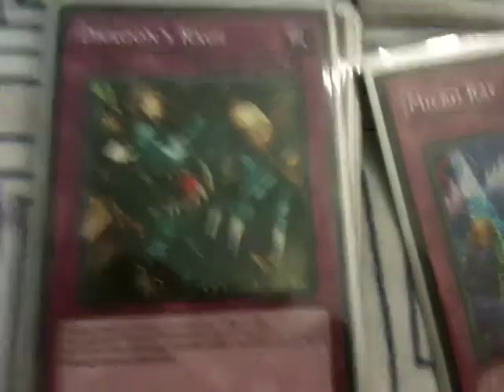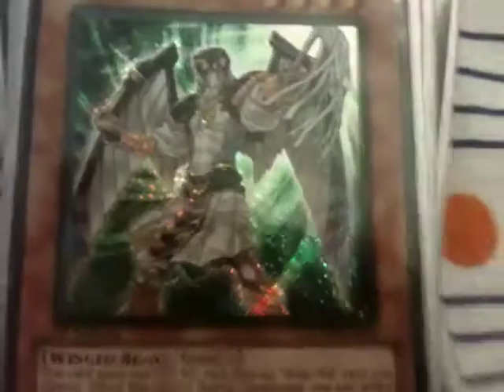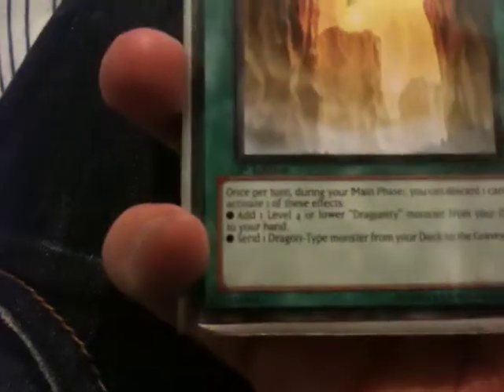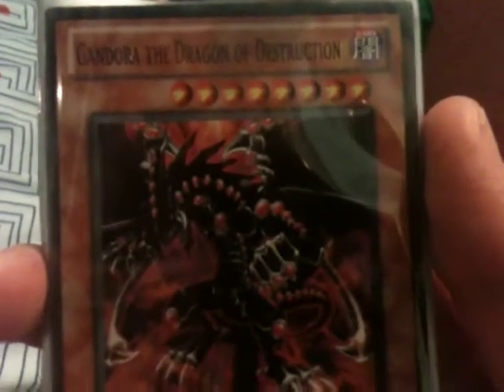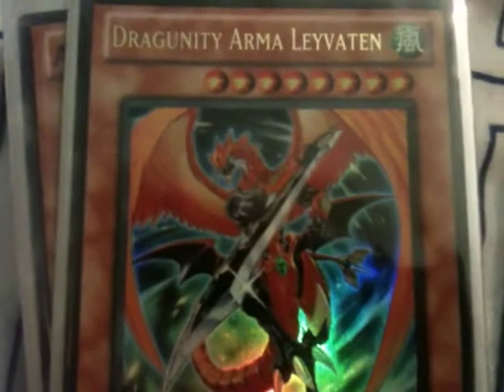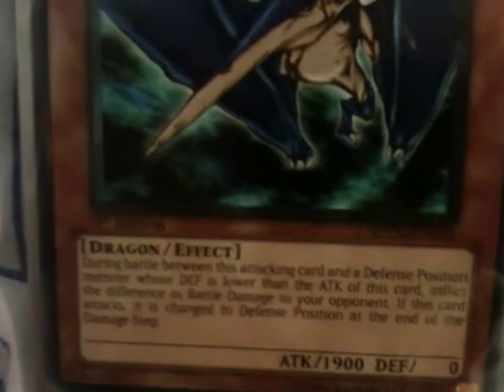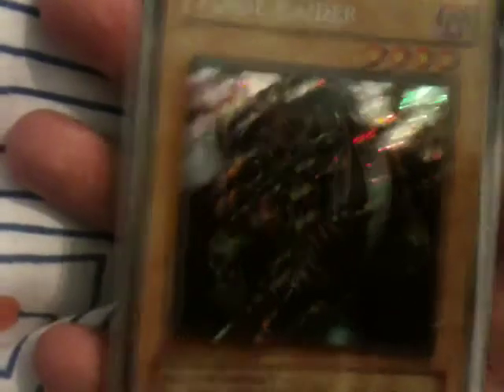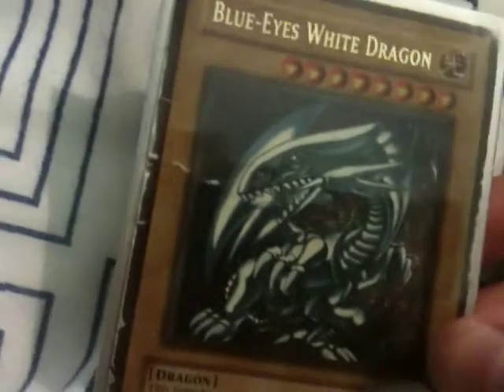Deck Profile: Dragonity Deck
Deck Profile of my dragon/dragunity deck ^^